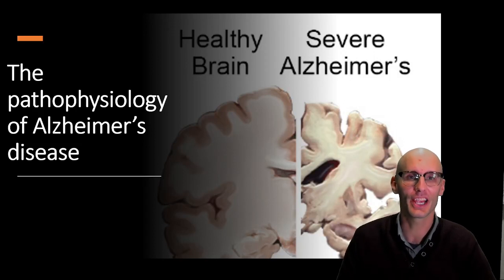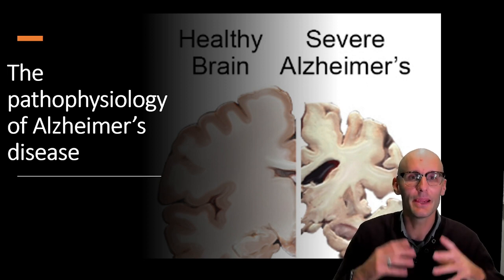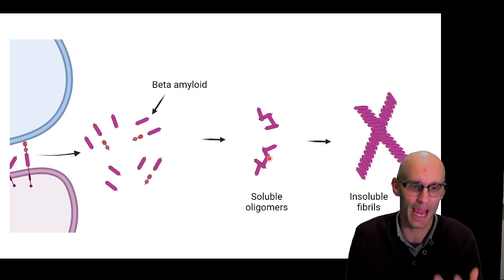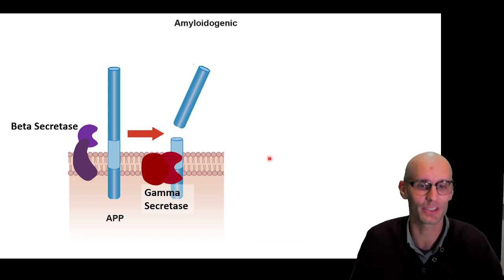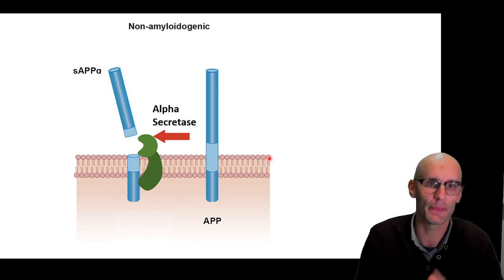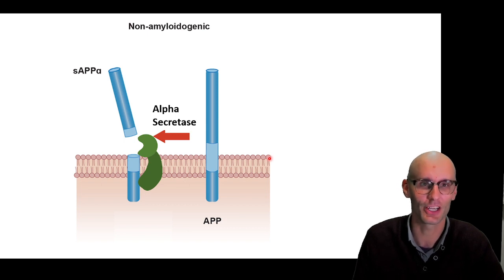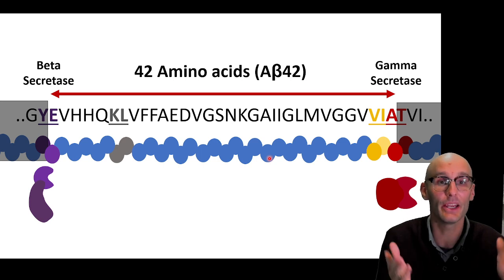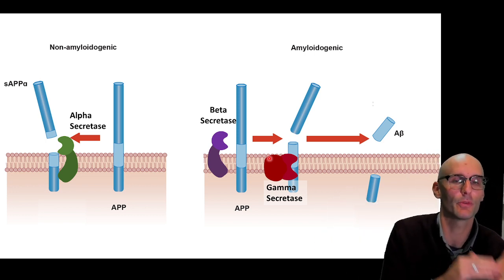What causes Alzheimer's disease: The pathophysiology of Amyloid.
Amyloid.&nbsp;

&nbsp;Learning objectives

Describe the function of amyloid precursor protein (APP) in normal brain function.
Explain how the processing of APP can lead to pathogenic Aβ generation.
Discuss the differences between amyloidogenic and non-amyloidogenic processing of APP and how they relate to Alzheimer's disease.
Understand the roles of Alpha, Beta, and Gamma secretase in APP processing and how they influence Aβ generation.
Explain why the cleavage location of APP is critical for pathogenic Aβ generation.
Describe how mutations in APP and Gamma secretase can lead to familial Alzheimer's disease.
Discuss the clinical significance of the Aβ42:Aβ40 ratio and how it relates to Alzheimer's disease.
Explain why Aβ42:Aβ40 is lower in Alzheimer's disease and how this relates to amyloid pathology.

By the end of this video, viewers should be able to explain the pathophysiology of Alzheimer's disease, including the role of APP in normal brain function, the different processing pathways for APP, and how mutations in APP and Gamma secretase can lead to familial Alzheimer's disease. Additionally, viewers should understand the clinical significance of the Aβ42:Aβ40 ratio and how it relates to Alzheimer's disease.